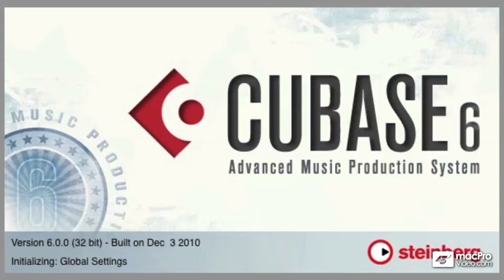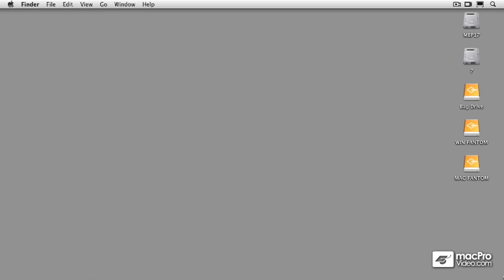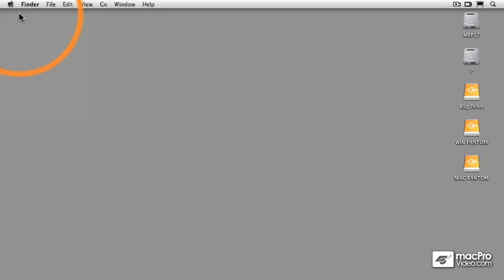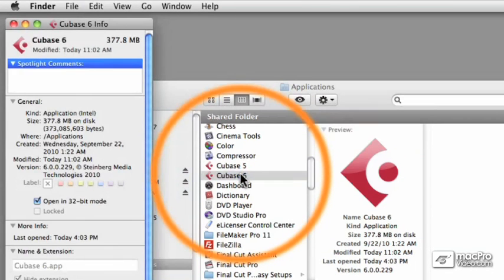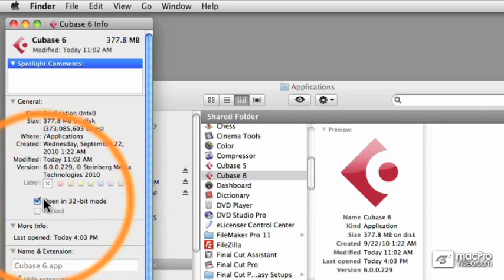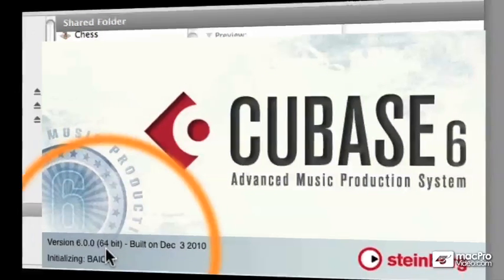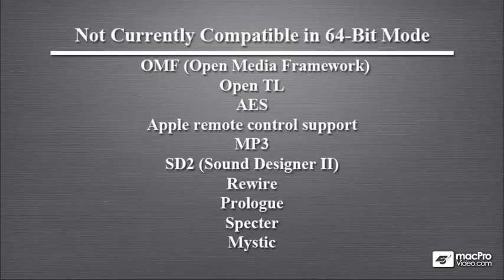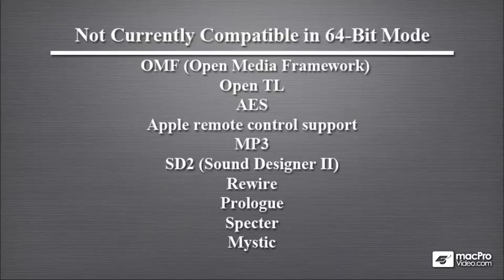Cubase 6 First Look: What's New In Cubase 6 - 1 Introduction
Cubase 6 First Look: What's New In Cubase 6 by Matthew Loel T. Hepworth
Video 1 of 10 for Cubase 6 First Look: What's New In Cubase 6

In this Cubase 6 First Look tutorial, Matthew Loel T. Hepworth (macProVideo.coms Star Cubase Trainer) shows you all the awesome new audio features in Cubase 6. You'll explore features like Multi-track Audio Quantization, Audio Tempo Detection, and Drum Replacement.

Next, Matt demonstrates the many refinements that have been made to the LoopMash and Groove Agent plug-ins that allow them to work together seamlessly.Youll see & hear how the new plug-ins (like the VST Amp Rack guitar processor and HALion Sonic SE synthesizer workstation) work seamlessly with this incredible DAW to make pro sound.

When it comes to the HALion Sonic SE synthesizer, you'll get a solid exploration of the worlds first Note Expression compatible virtual instrument while getting a look into the future of MIDI with note-based continuous controllers like pitch bend and expression.Other chapters will go over 64-bit native mode, the new Comping feature, background grid adjustment, and Standard MIDI File and General MIDI operation.

Whether youre upgrading from a previous version of Cubase or a new user looking to see what Cubase 6 offers, this "Cubase 6 First Look" from macProVideo.com is a must-have tutorial!